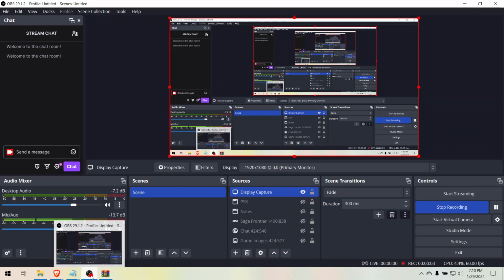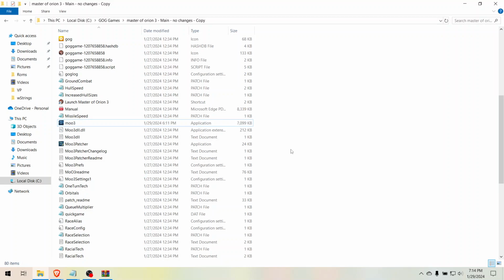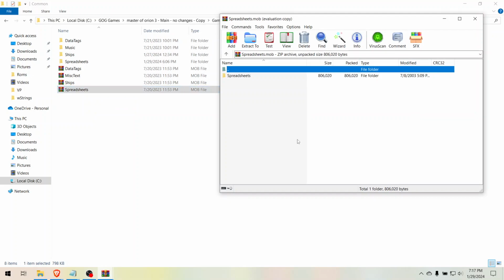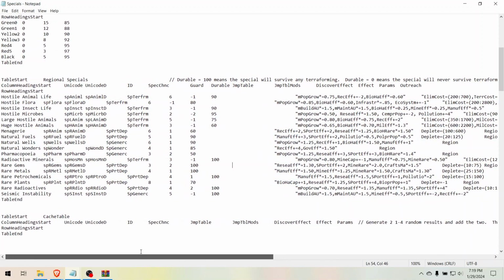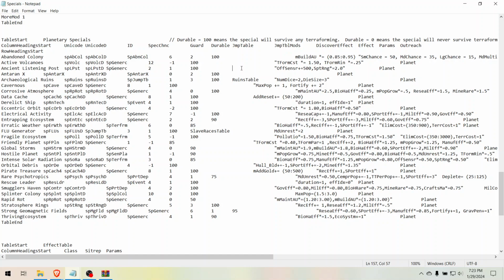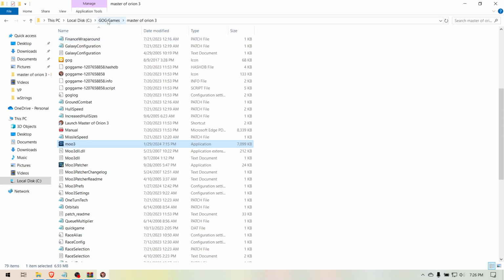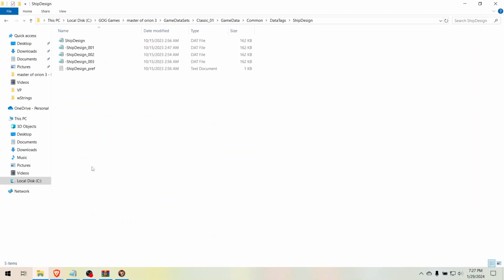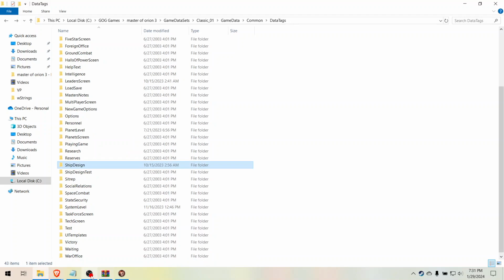Master of Orion 3 DIY Mod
This is a mod I'm working on that's building on an older version of the Tropical patch. The main things I'm working on right now are cleaning up text errors and trying to effectively QC the game. In the future I would like to incorporate the Bhruic patches as part of the .exe so that new players don't have to do anything special to play the mod.